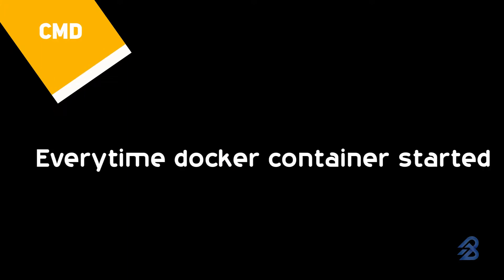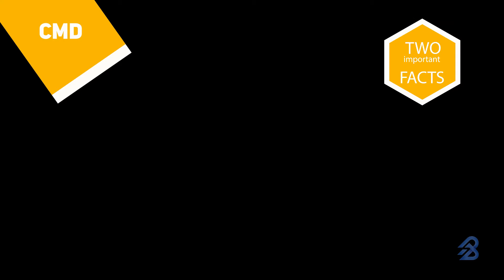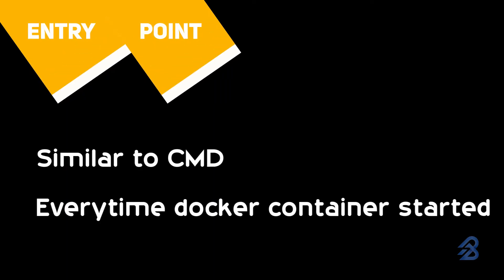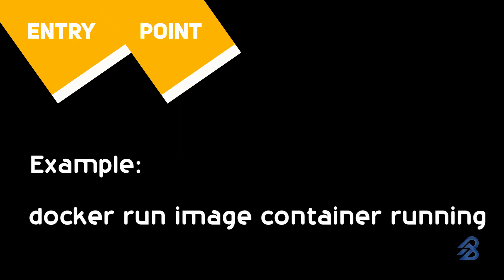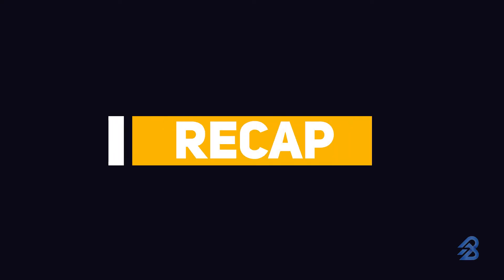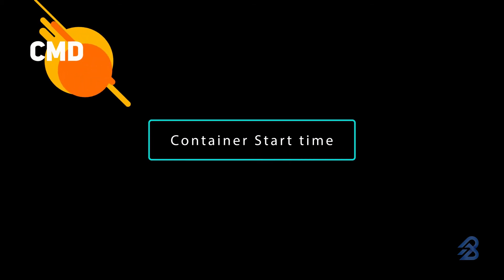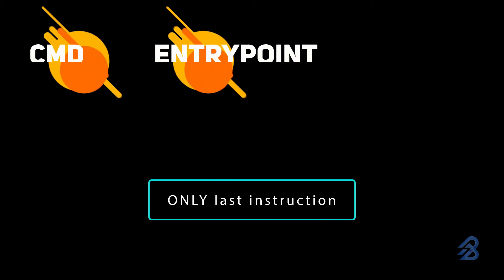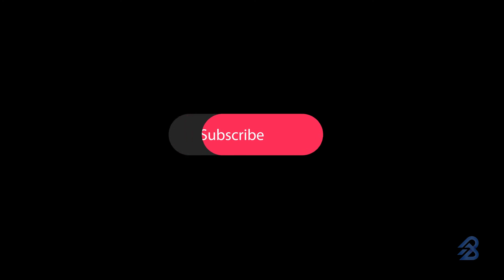What you should know about Docker Instructions - RUN, CMD, ENTRYPOINT docker | balaji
In Docker we use commands like RUN, CMD, ENTRYPOINT. But all of them have different behaviors and need to be used appropriately. This video talks about when to use what instruction and how it behaves.